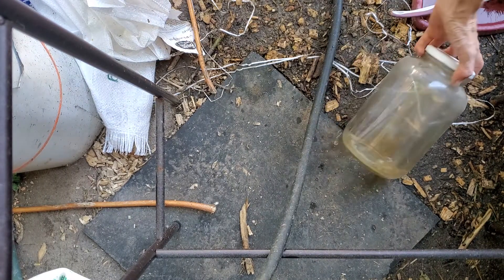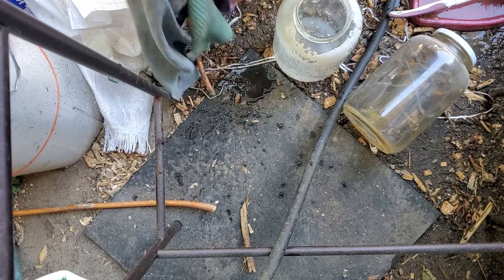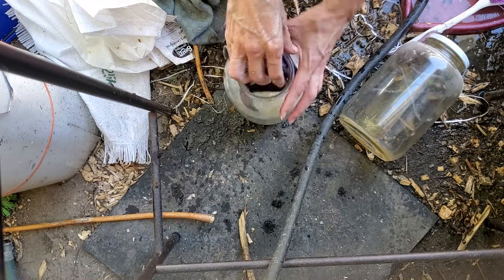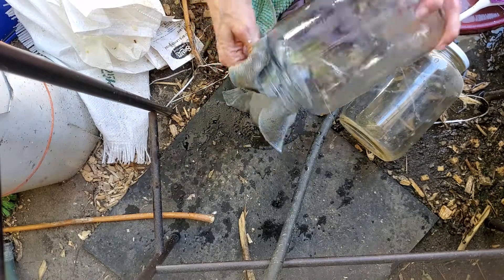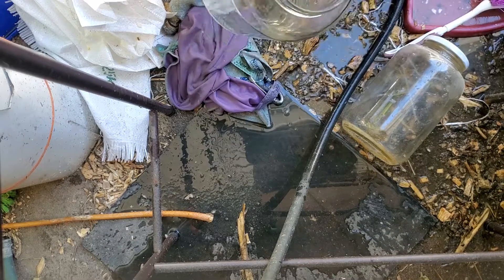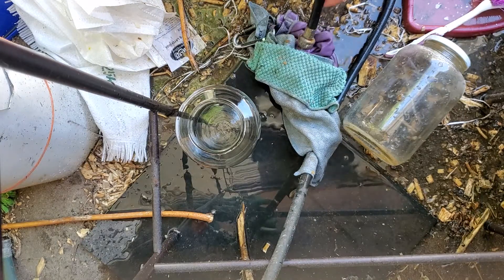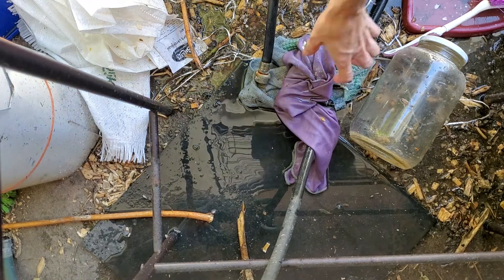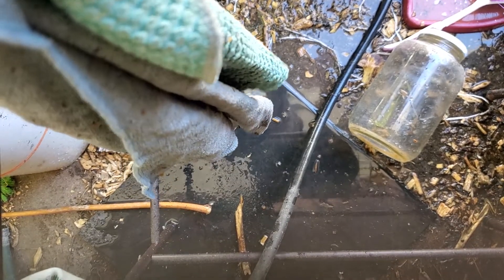Norwex vs Dirty Milk Bottle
Norwex Window
Norwex Kitchen
Norwex